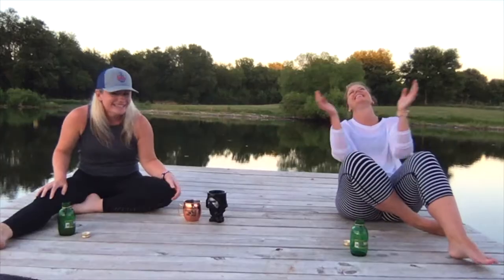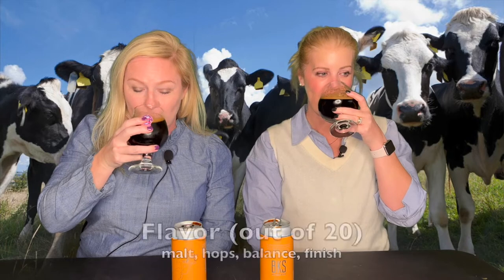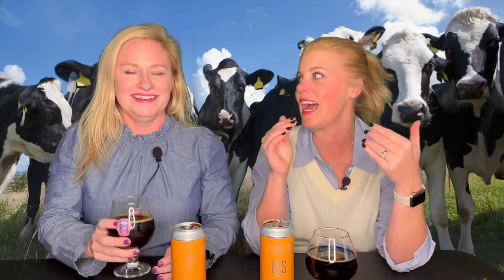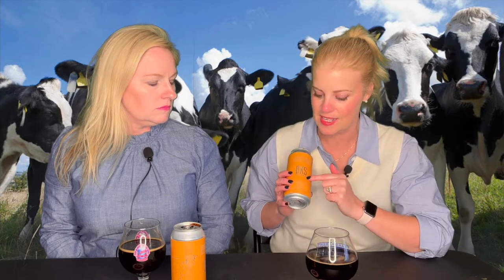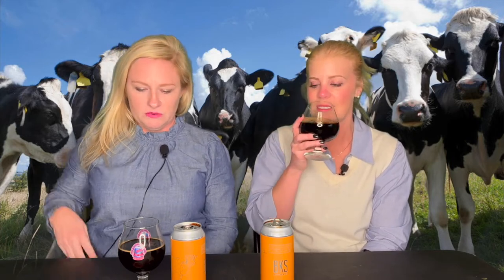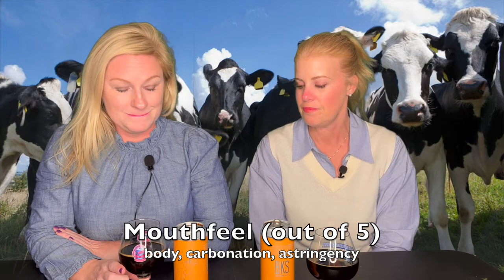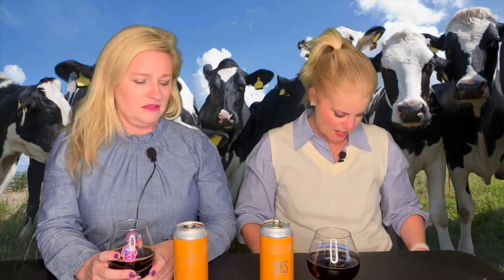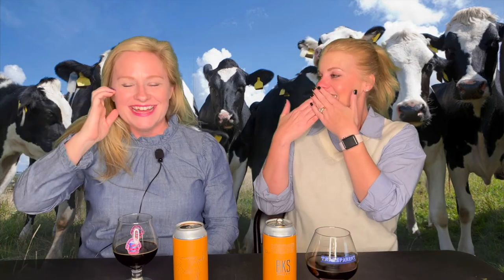🐄 More Cow (bell) Beers! All cow beers are good beers. This one from BKS Artisan Ales is exceptional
A perfect fire pit beer... or a beer for when your kid misses the bus, you spill coffee on yourself, you have a sick dog and you're behind at work. This exceptional 6% sweet stout - Holstein with coconut and vanilla beans - is a special release from BKS Artisan Ales in Brookside for their 5 year anniversary. Say some positive affirmations and sit in the sun with this beer and it will all be better.

Want to send us beer or something beer related to review? Reach out to twoblondesdrinkbeer [at] gmail [dot] com

00:00 can
02:20 aroma
02:47 appearance & flavor
09:46 mouthfeel
17:22 overall
18:11 outtakes